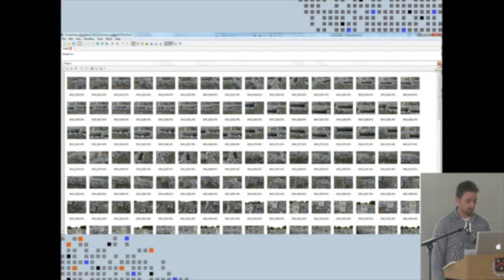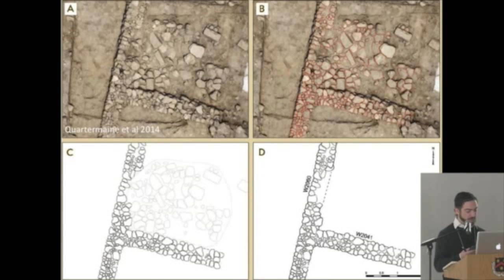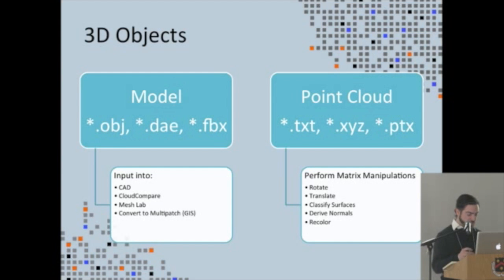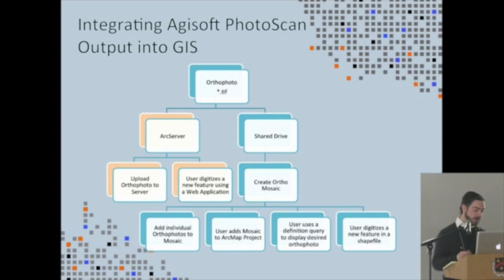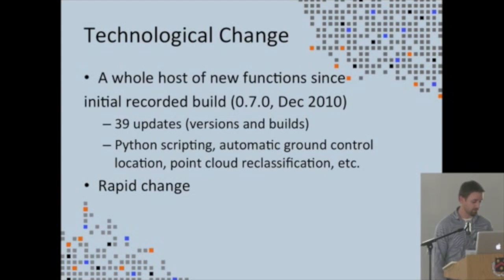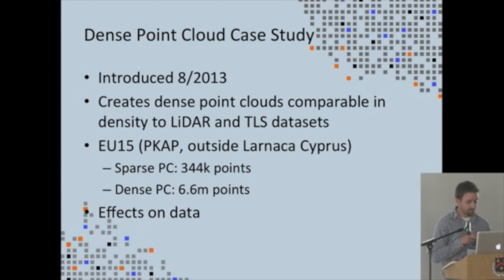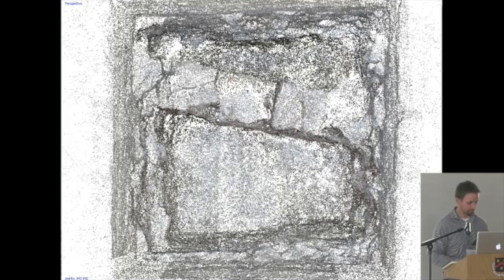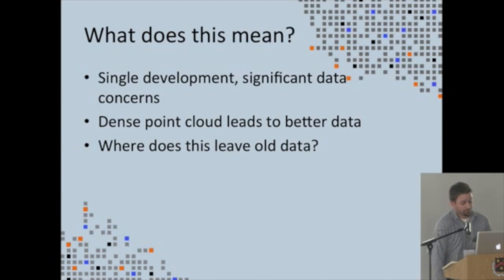Brandon Olson, "The Things We Can Do With Pictures: Image-Based Modelling and Archaeology"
A video of a paper delivered at the "Mobilizing the Past" conference in Boston in February 2015.